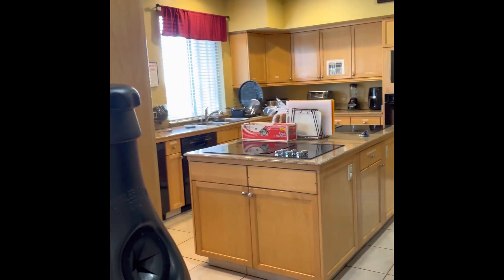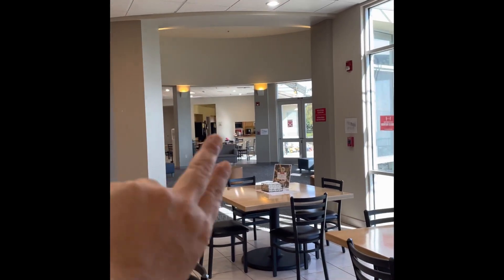We Brought Lunch to the Ronald McDonald House | Madera, California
Ronald McDonald House Fresno has 18 rooms for families with children admitted into Valley Children’s Hospital next door.

Our church ministry supports the families by doing our small part. Praying for all children and their families.